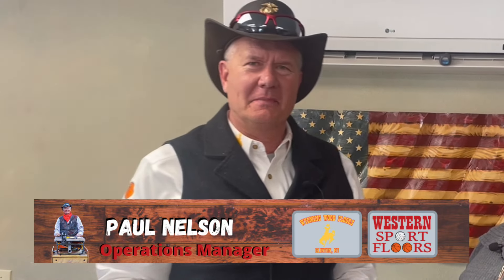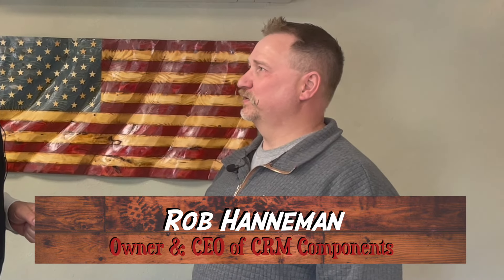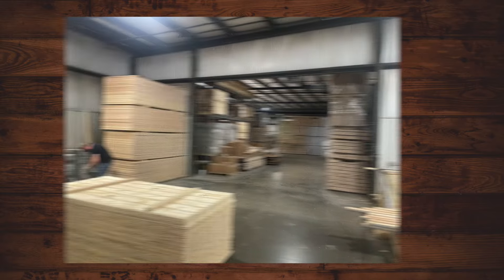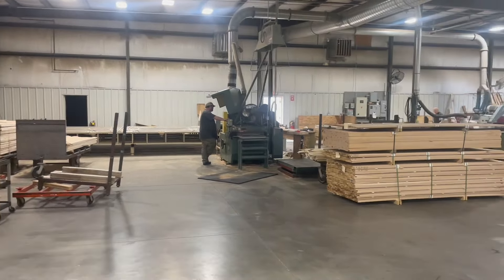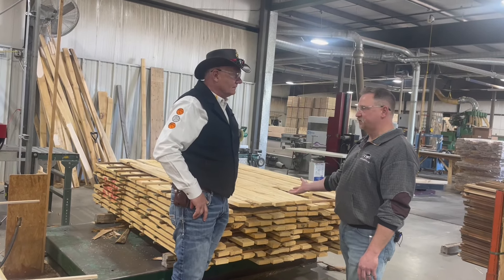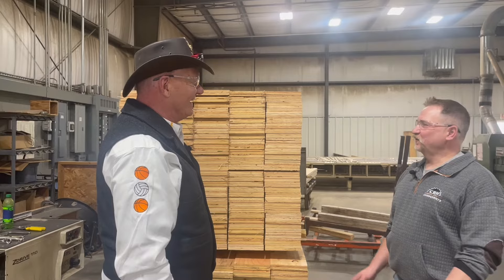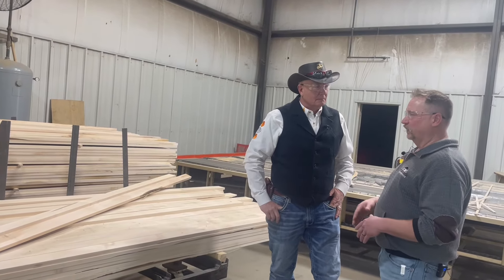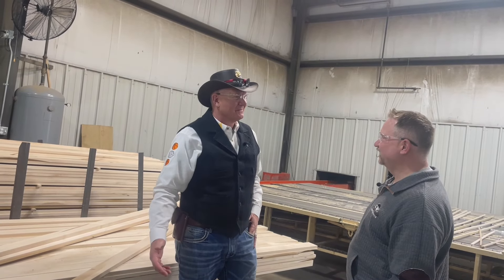CRM Components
Facebook: Western Sport Floors, LLC.

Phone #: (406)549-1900